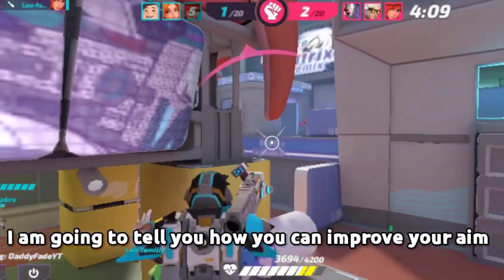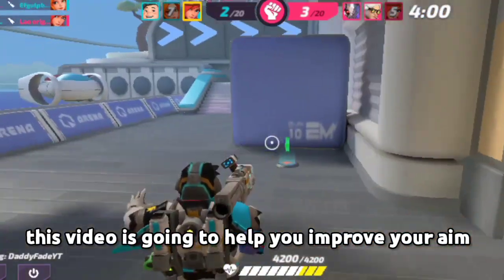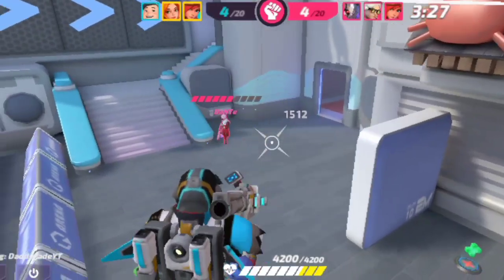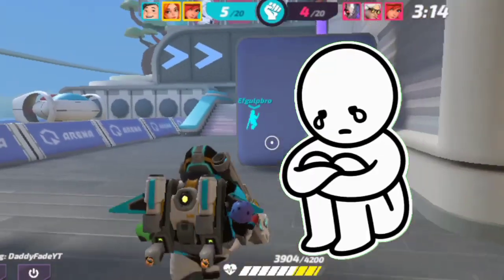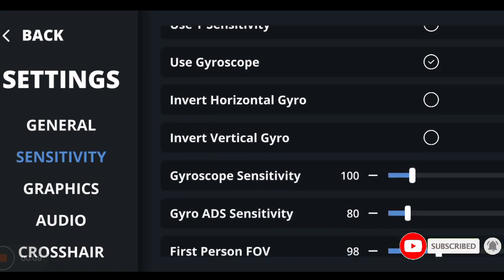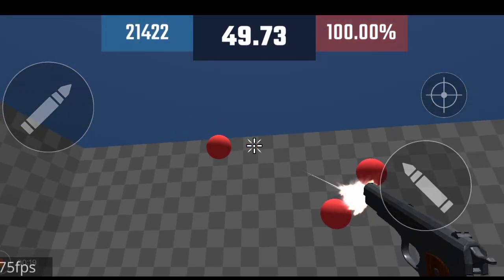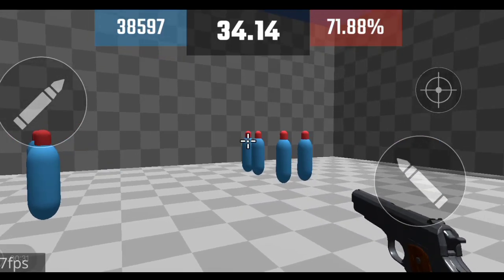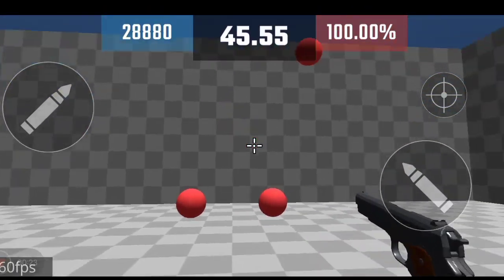How to IMPROVE your AIM in T3 Arena for ANDROID users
This video will help you have a good aim in T3 Arena. Improve your aim in T3 Arena by watching this video.
You can also Improve your aim in Apex Legends Mobile
Improve aim in COD Mobile
Improve aim in PUBG Mobile

Choose a hero and travel across all kinds of maps in the action/shooting game T3 Arena. This game has maps and physics reminiscent of Respawnables, and your mission is to use your available weapons to defeat as many enemies as you can.
In T3 Arena, you’ll join a team of three players and go head-to-head against another team in each battle. Working with your team will be essential as you move across the map and try to ambush your opponent. During battles, you'll control your character’s every move from a third-person perspective as you try to hit each enemy with a well-aimed bullet.